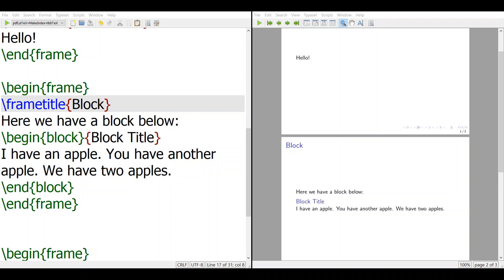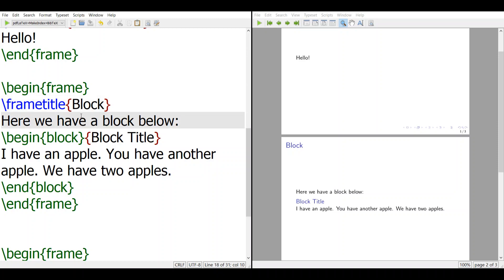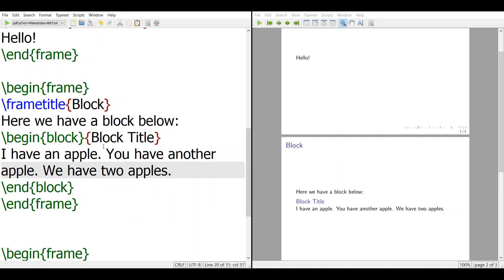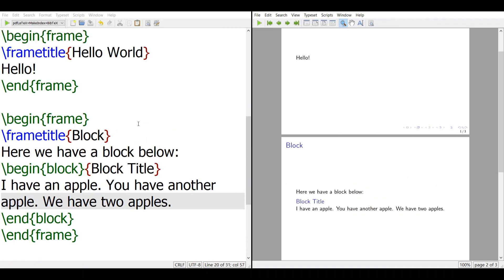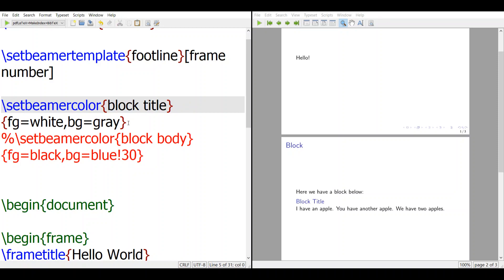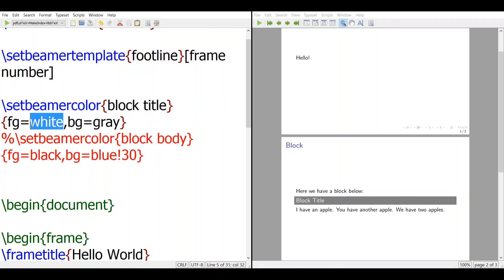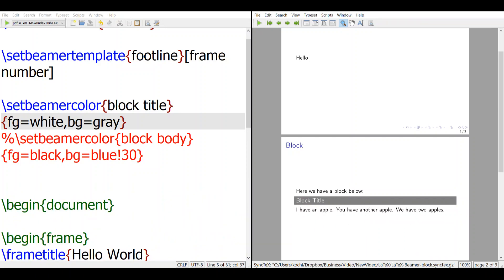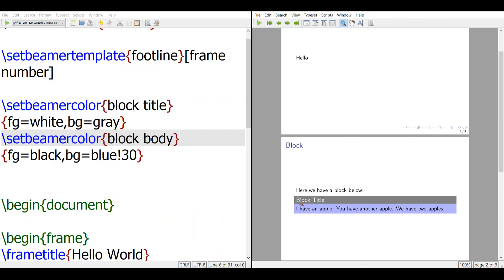LaTeX - beamer - how to create block and change colors